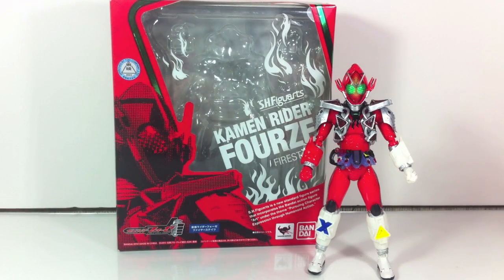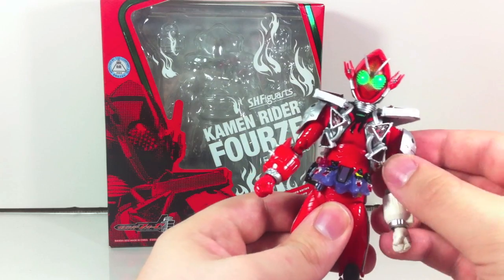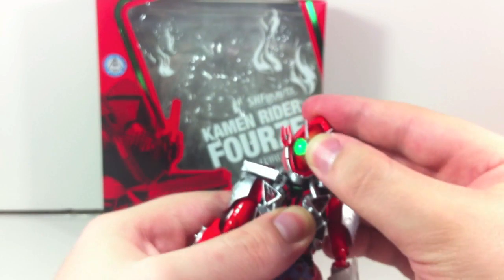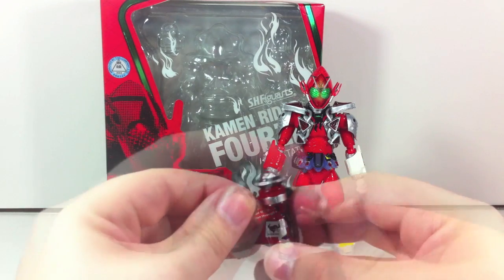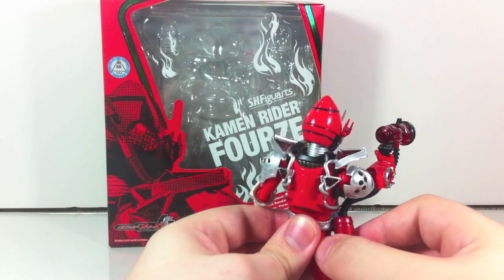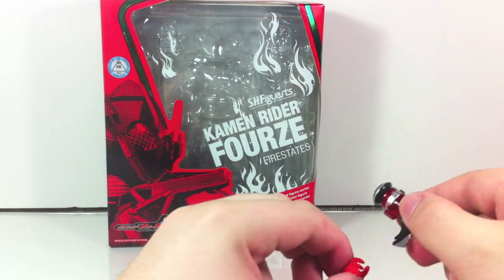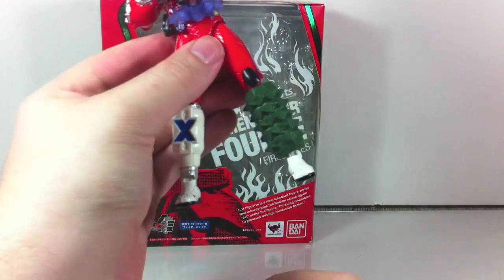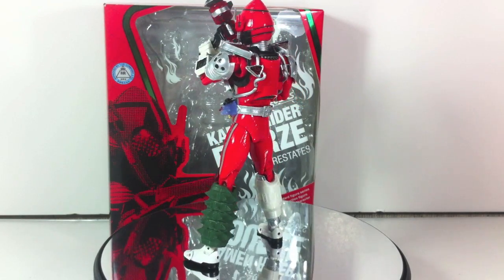Review: S.H.Figuarts - Kamen Rider Fourze Fire States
Our next venture into the SHF Fourze line brings us Fire States, the form Fourze takes when the #20 Switch, Fire, is activated. Fire States was released in April for ¥3,200, the standard retail for Fourze SHFs. Fire States includes six alternate hands, the front of the Hi-Hack Gun, two different rear versions of the Hi-Hack Gun, two different hoses, the Spike Module, a Fire Switch, an Off Fire Switch Driver Piece, an On and Off Spike Switch Driver Piece, an empty Driver Piece, Potechokin Food Mode, and Potechokin Roid Mode (with removable Scissors Switch). I'm going to assume the Hi-Hack Gun needed two different ends made this guy only come with one module change. Despite the bulky armor, the shoulder pads pop on and off a ball to allow absolutely no hinderance in shoulder movement. The chest armor causes his ab crunch to be minimal, but that isn't a huge problem. All the joints are tight on this guy, and I have virtually no problems with him whatsoever. The head sculpt is simply stunning to me. The compound effect being embedded into the visor looks amazing, especially in contrast to the compound green eyes. Simply fantastic. Probably my favorite Fourze figure thus far, we'll have to see how the others compare. I can't help but recommend this one to all Fourze fans.
Awesome Intro thanks to Ryokuya!